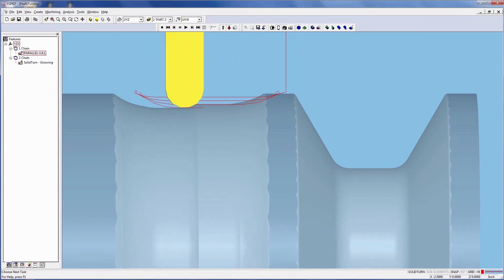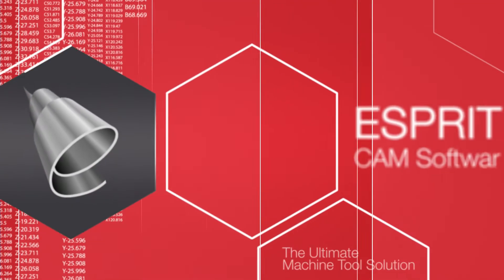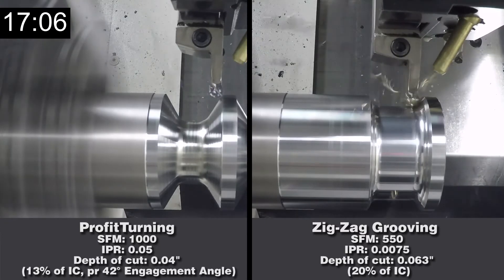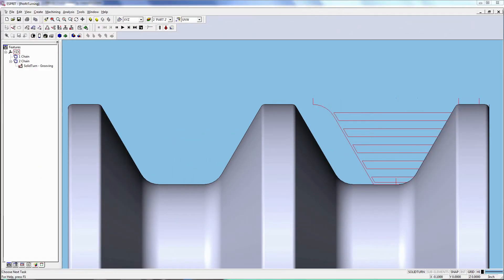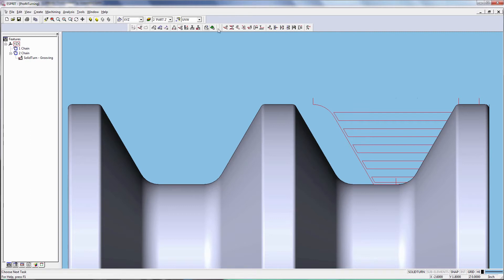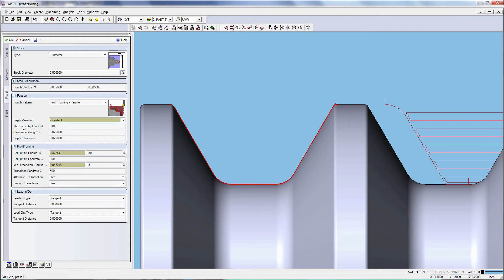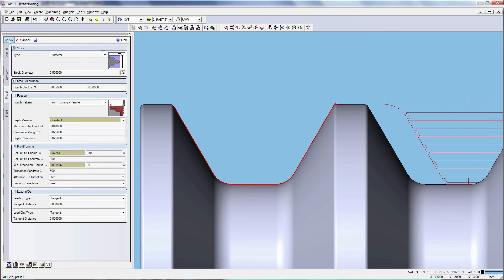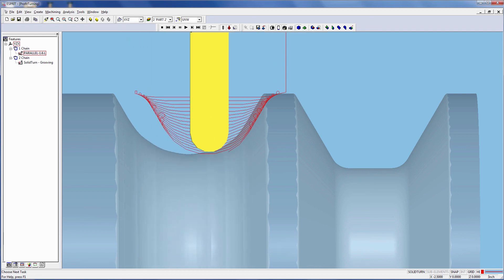ESPRIT® Tips & Tricks: ProfitTurning™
In this month’s Tips and Tricks video, we are going to take a look at ProfitTurning™, a member of the ESPRIT 2016 Physics-Based Cutting Engine feature family.